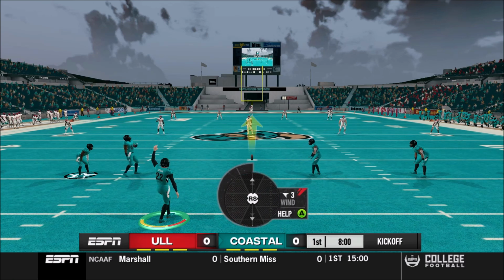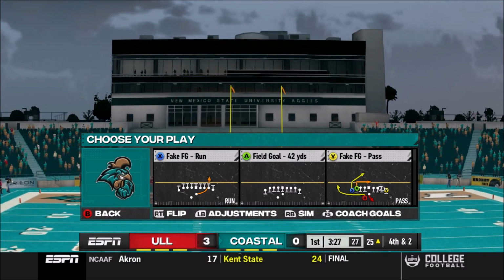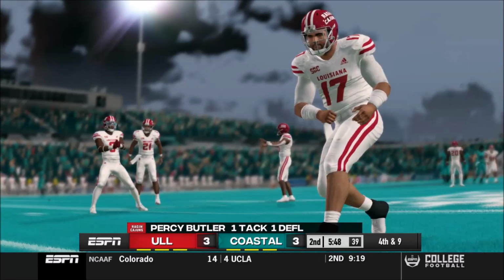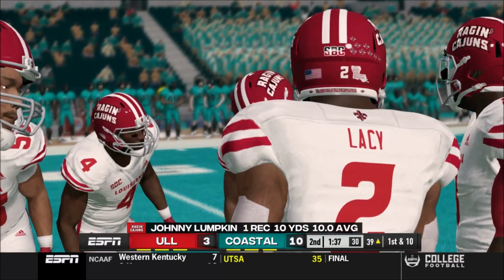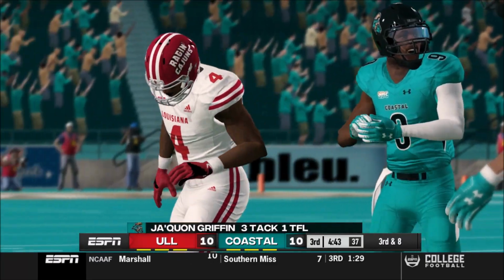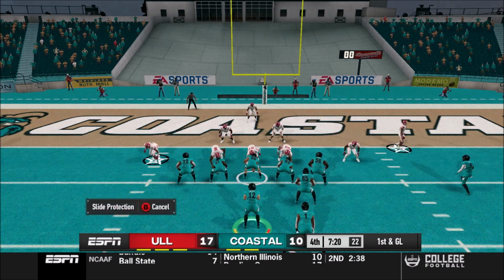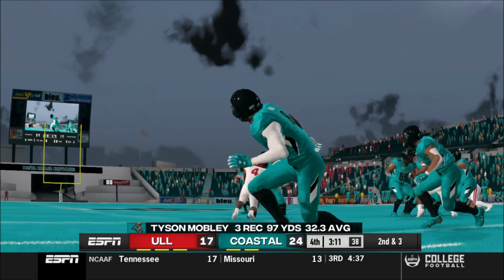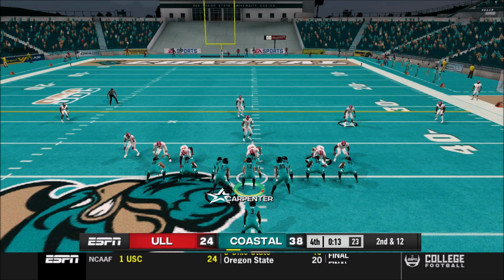NCAA Football 14 - CFB Revamped - Dynasty Mode - Costal Carolina vs Louisiana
CFB Revamped v19 Mod
Heisman Difficulty (custom sliders)
Dynasty Mode (Season 1)
Game #9: Coastal Carolina vs Louisiana